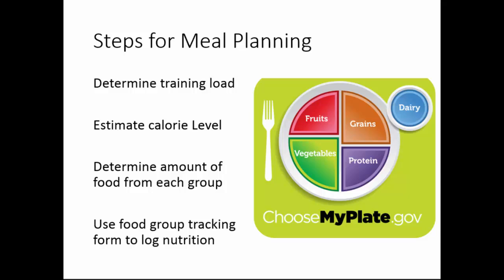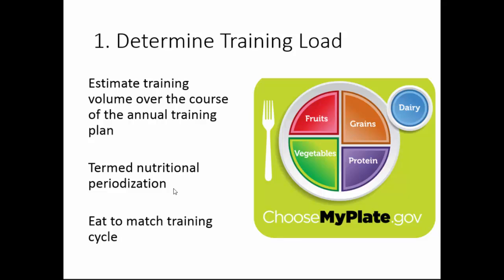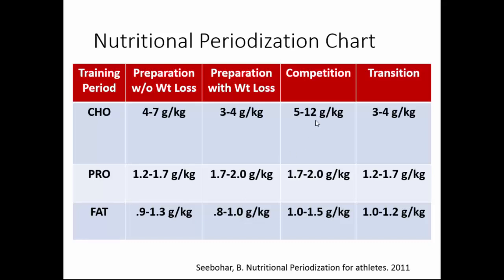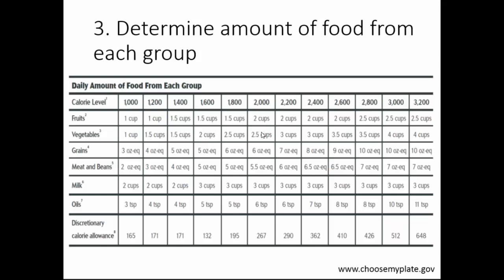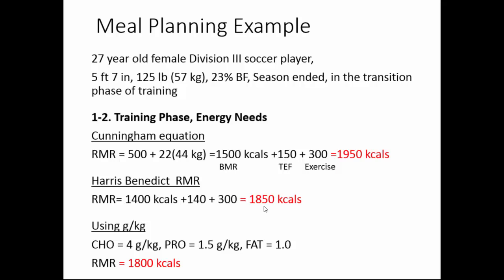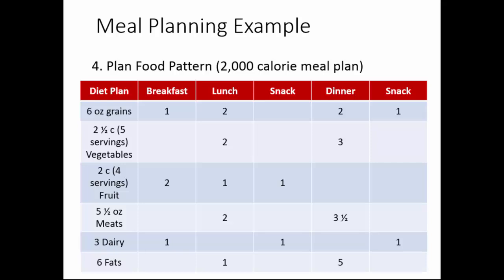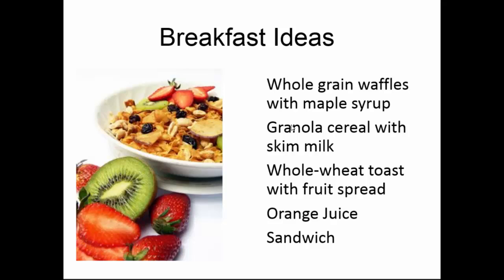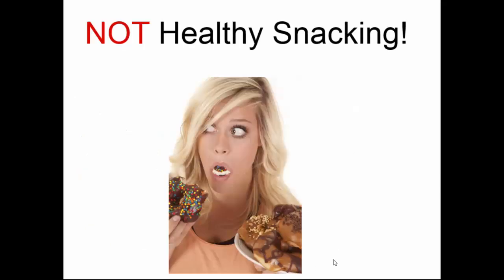Sports Nutrition Chapter 10 Meal Planning Steps For Athletes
In this sports nutrition video, we discuss the steps for meal planning so that athletes perform their best.